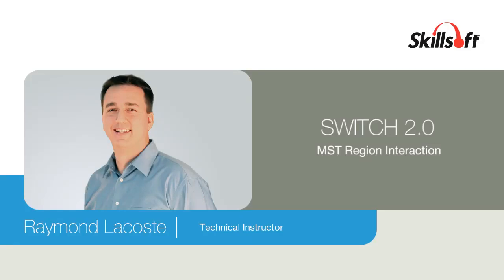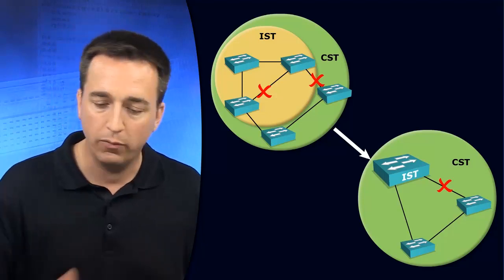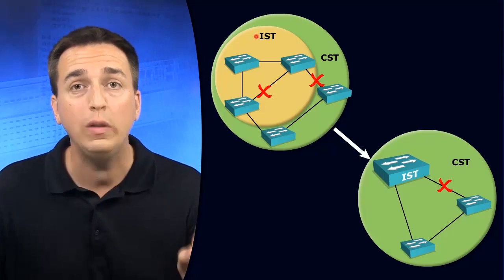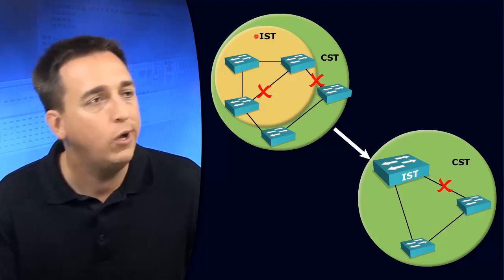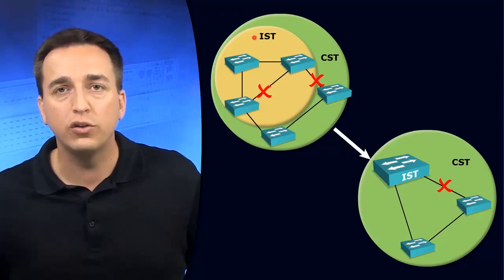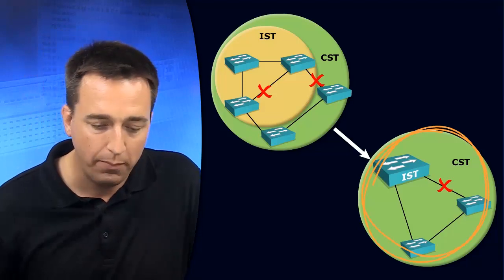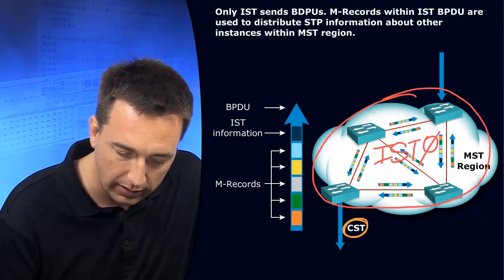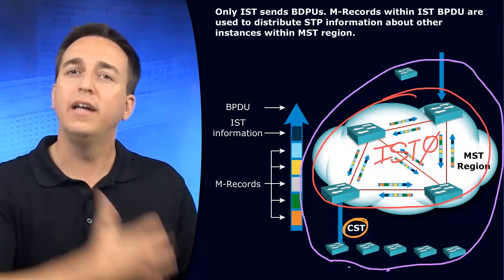54 SWITCH 2 0 MST Region Interaction